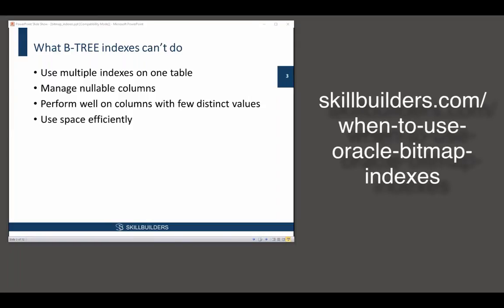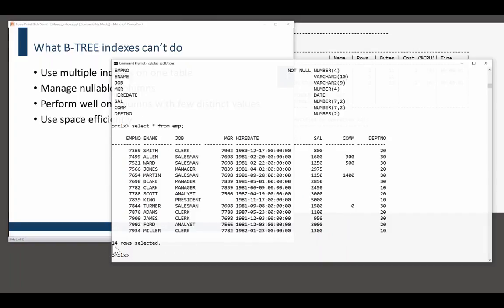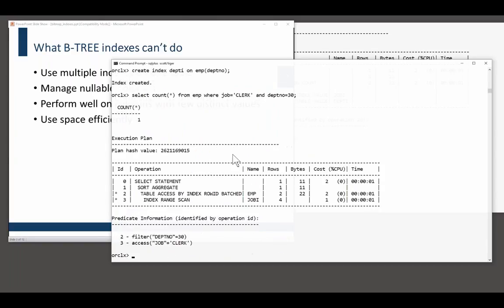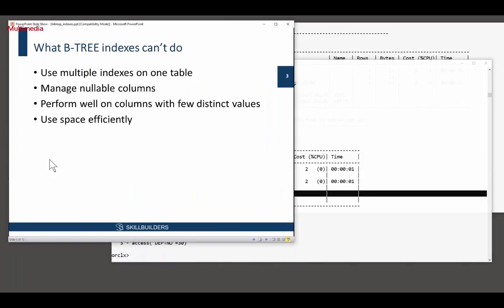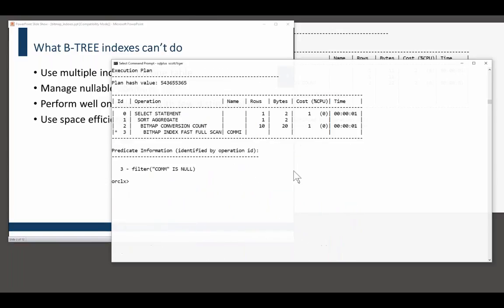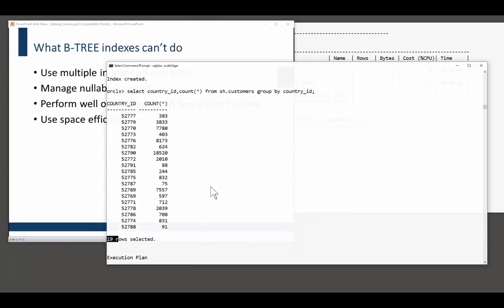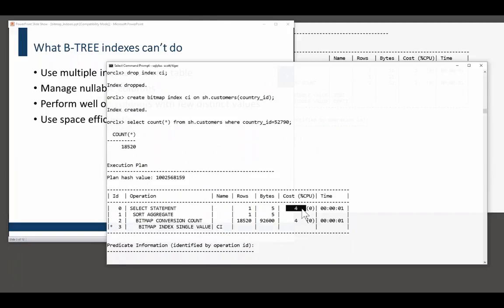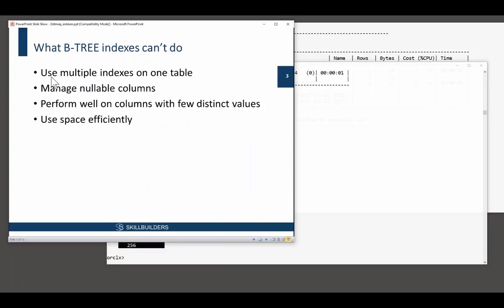When to use Oracle Database Bitmap Indexes Lesson 2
This lesson demonstrates cases where a *B-Tree* index cannot be used AND shows how Oracle will use a *bitmap* index.